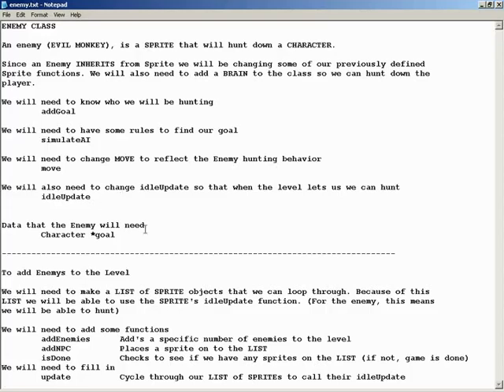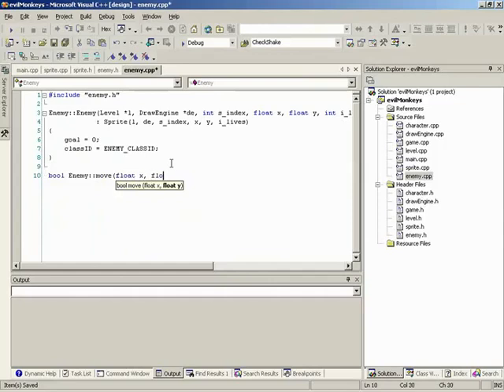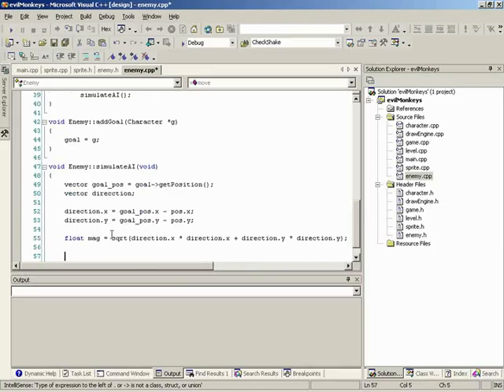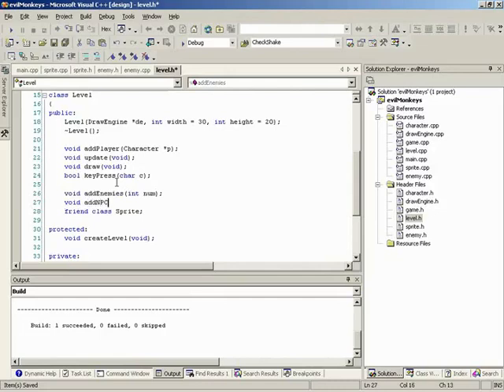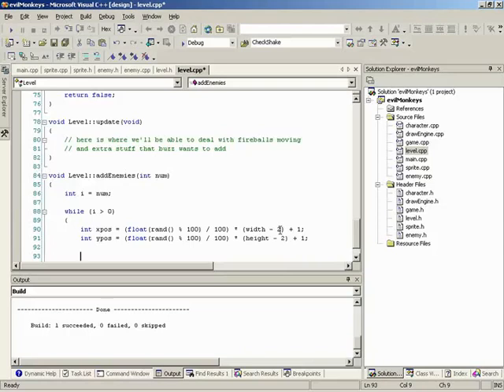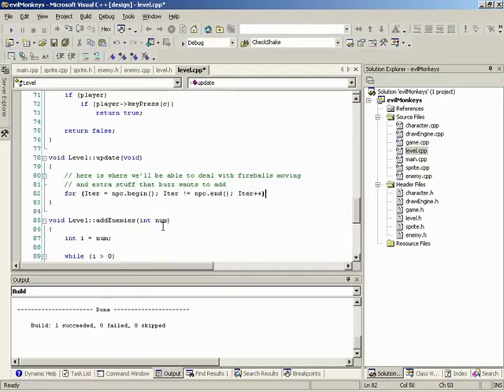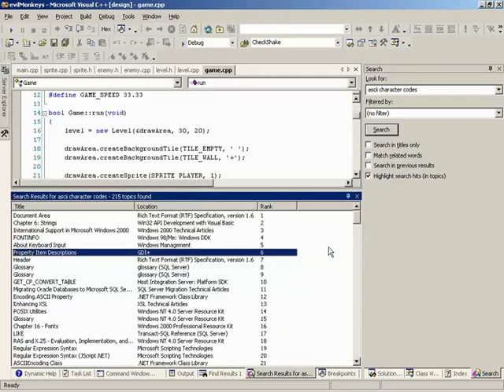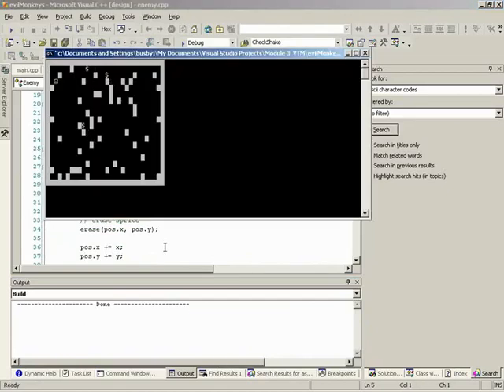🔴 Enemy Class • C++ Advanced Level • Game Development • C++ Tutorials • Learn C++ Basics • (Pt. 20)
00:00 - Adding the Enemy Class and Listing
01:44 - Adding an Enemy Hunting AI
03:18 - Inheriting from the Sprite Class
05:18 - Creating a Simple Class Function
07:07 - Setting Up the Enemy Constructor
09:24 - Checking for Enemies in the Sprite Class
11:21 - Using Vector Mathematics to Simulate AI
13:16 - Calculating the Magnitude of a Vector
15:06 - Using Brute Force to Find a Path Around Obstacles
17:06 - Implementing the Enemy in Sprite
19:25 - Adding Enemies to the Level
21:20 - Creating a List of Non-Player Characters
23:09 - Using an Iterator to Loop Through a List
24:49 - Adding Enemies to the Level with a While Loop
26:44 - Generating Random Values for Enemy Placement
28:39 - Generating the Player's Position
30:35 - Adding an Enemy to the List of NPCs
32:30 - Understanding How Stacks Work
34:18 - Preparing for Character-Enemy Interaction
36:09 - Killing a Sprite in Code
38:06 - Memory Leaks and Deleting Sprites
39:51 - Adding Enemies and Changing the Wall Tile
41:41 - Slowing Down the Enemies with Vector Math
43:47 - Avoiding Self-Collision in the Level
45:46 - Rounding to Integers for Accurate Positioning
47:57 - Creating Enemies in a Video Game

Learn C++ Programming - Introduction to Game Development - Enemy Class.

Development of the Enemy class, including some simple AI to handle the chasing of the player.

This section will introduce you to the necessary skills to write your own game using C++. The lessons cover the creation of the main game loop, the construction of the draw engine, and the development of each of the necessary classes to make the game work.